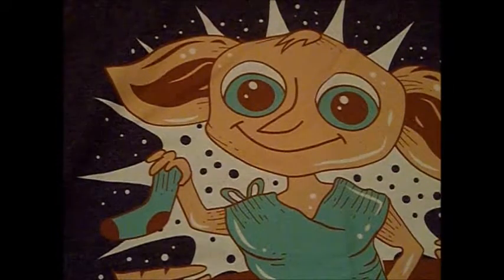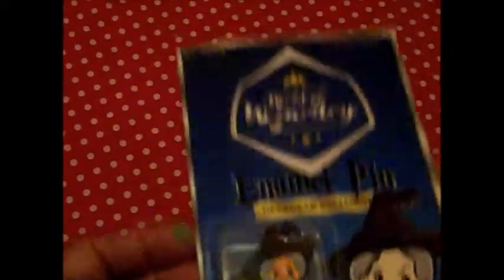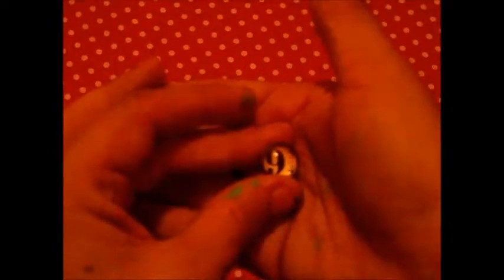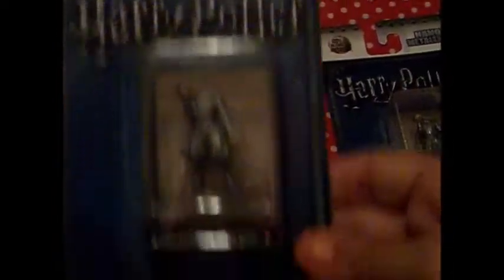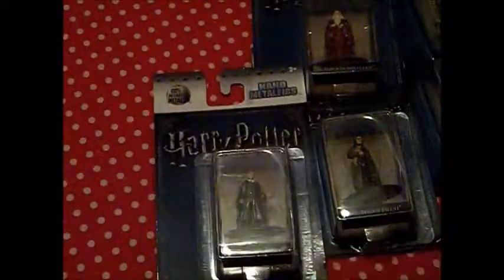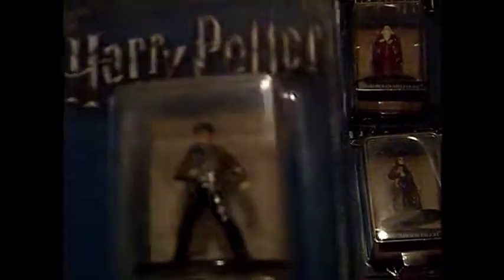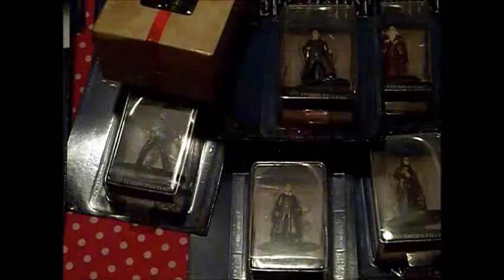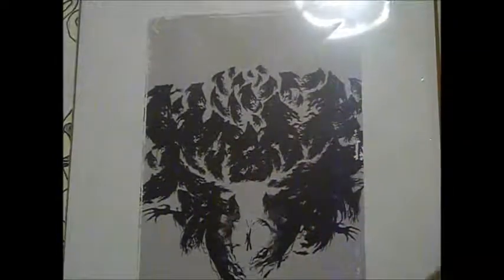My Harry Potter Collection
Sorry  it took awhile to make this video. I'm also sorry that this video isn't that good. My camera was giving trouble for some reason and wouldn't work the way i wanted it to.